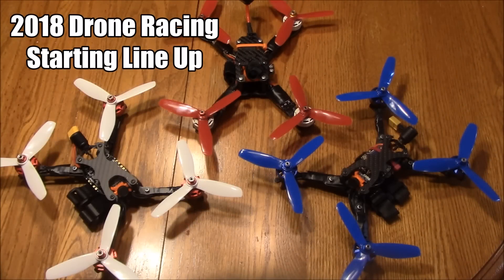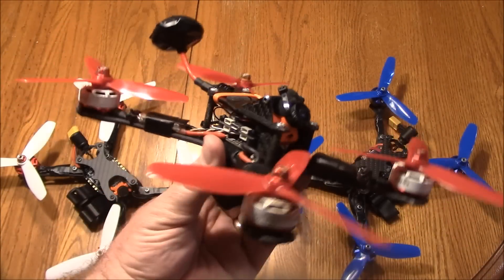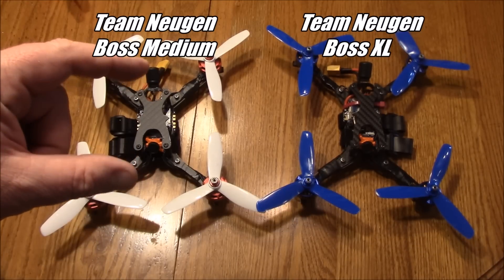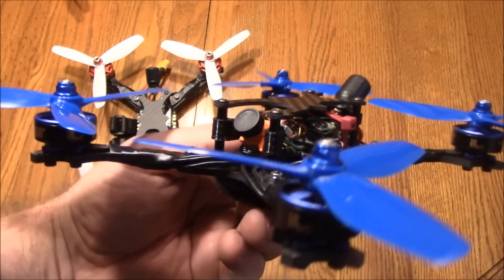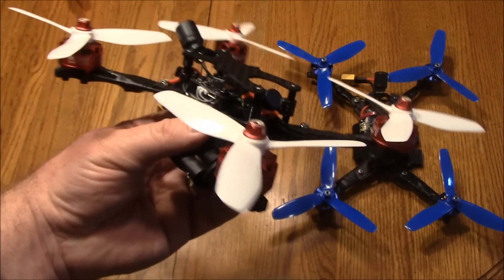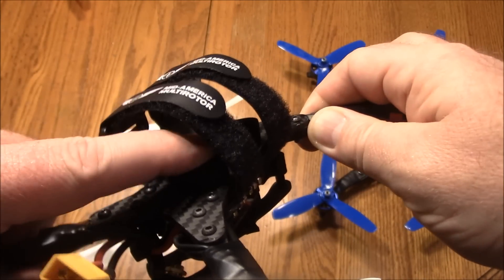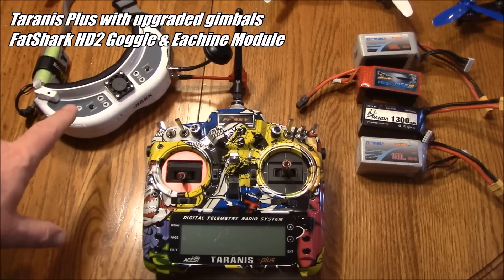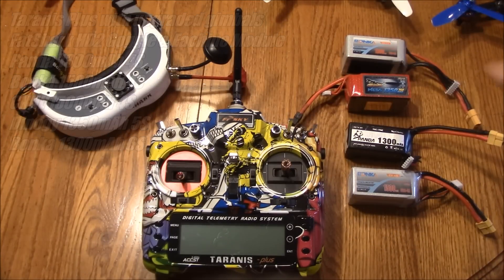2018 Starting Line Up - Drone Racing Equipment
The 2018 Season is has arrived!  Everyone is going to have their own favorite drone setups; these are mine!  Welcome to racing.

Get your own Frames here:
XS220 Frame
BFight210 Frame

Cameras & VTX:
RunCam Micro Swift 1
Runcam Swift (HS1177 sized)
Cheap Small 25mw VTX

Motors:
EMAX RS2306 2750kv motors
DYS Sumguk Series Wei 2600kv Motors
Racerstar Fire Edition Motors

ESCs & Flight Boards:
Racerstar 4-in-1 ESC
Omnibus F4
Eachine Stack-X